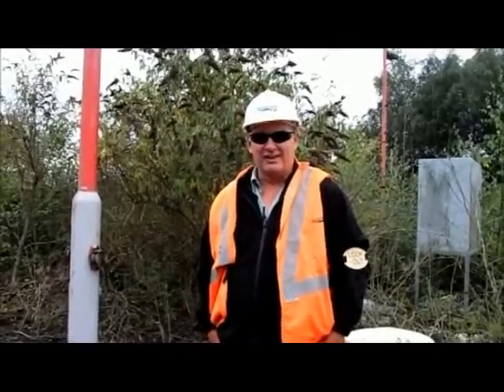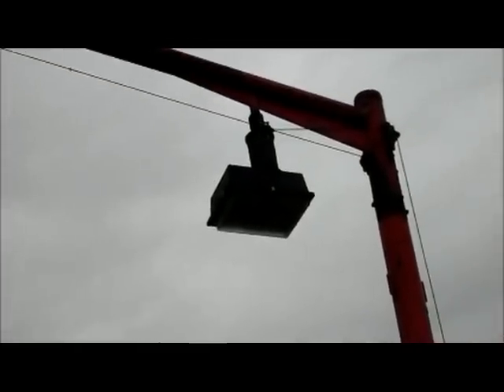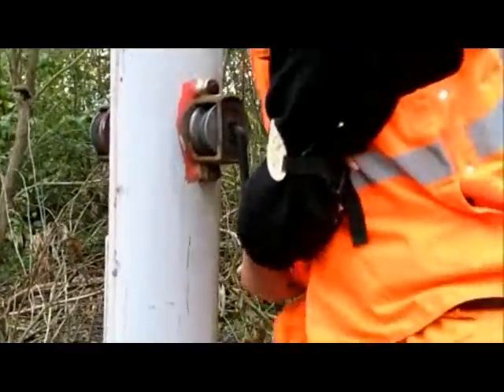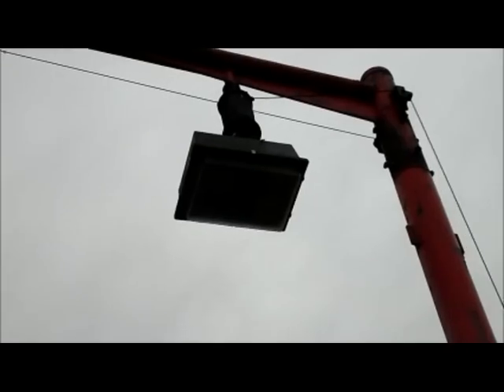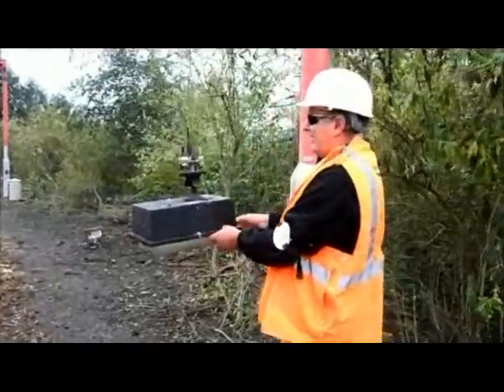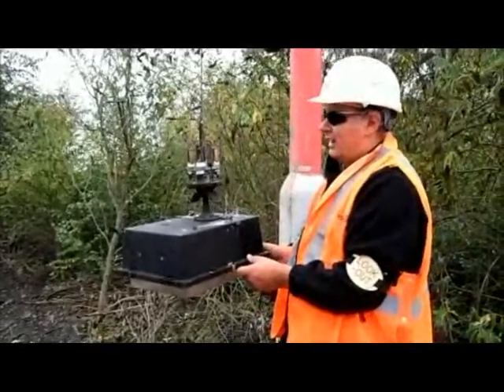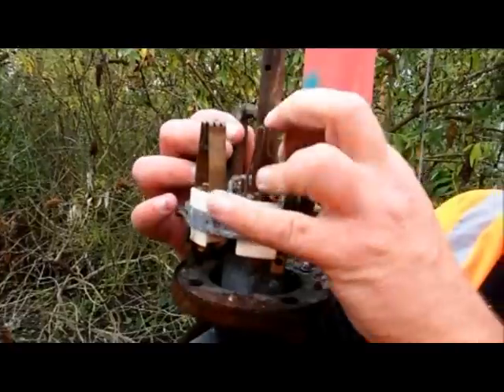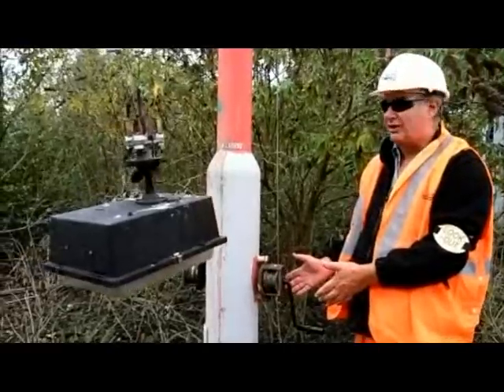Winda korbowa w akcji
Praca windy korbowej.